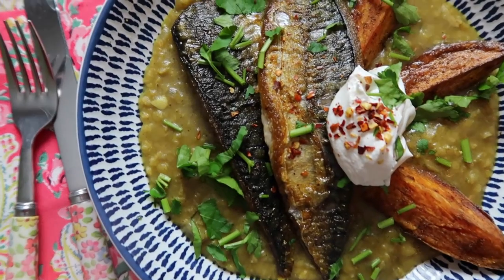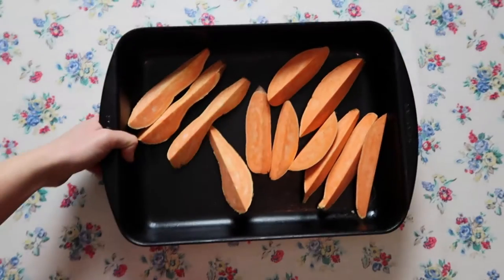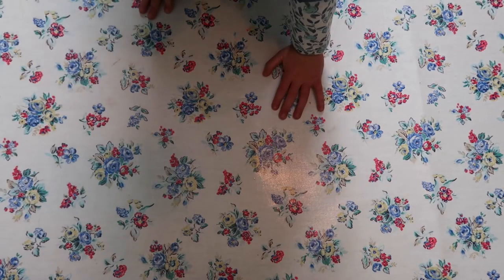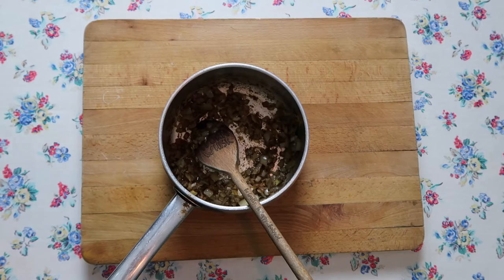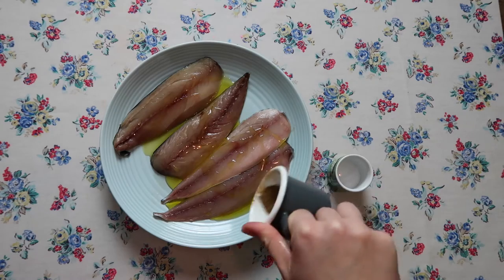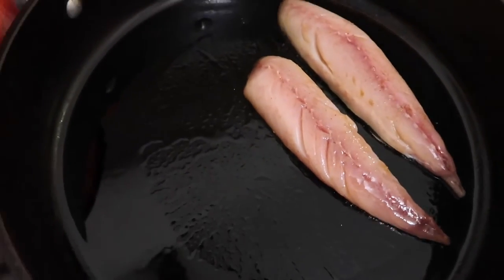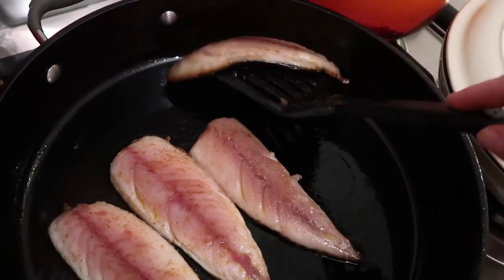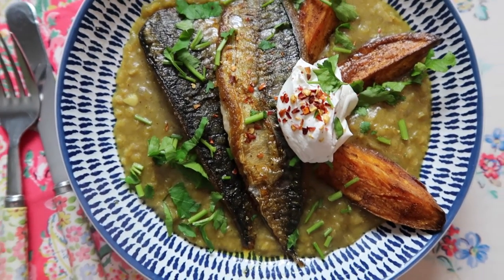Spiced mackerel fillets with coconut dhal and sweet potatoes | UK Stay at Home Mum